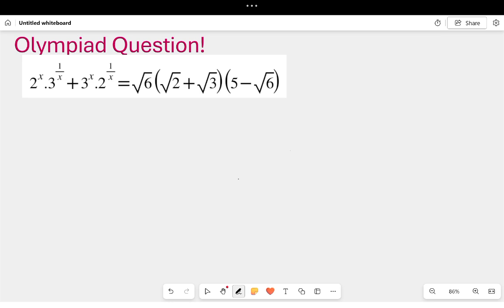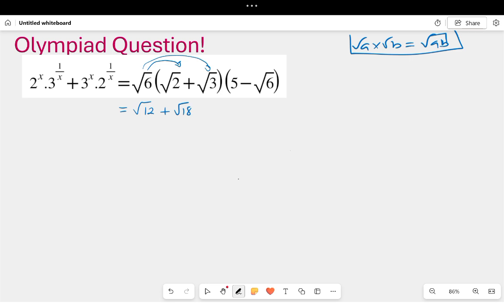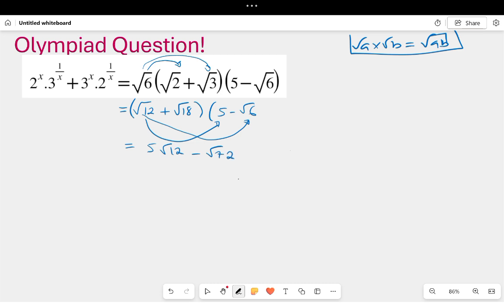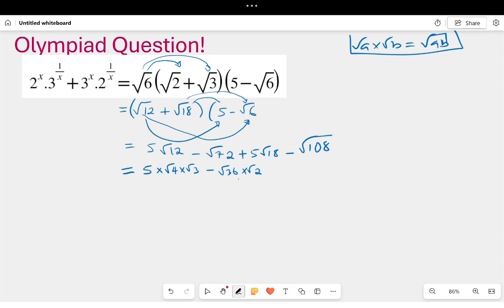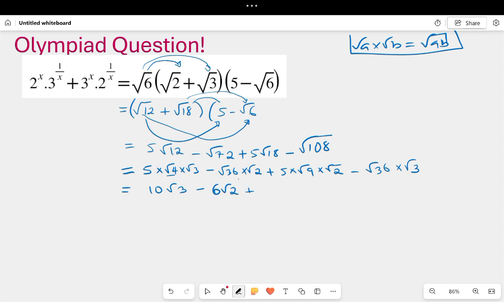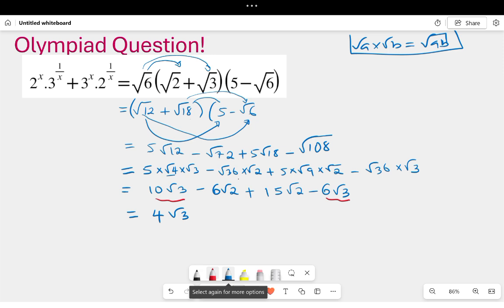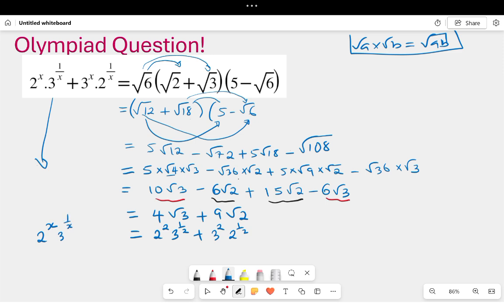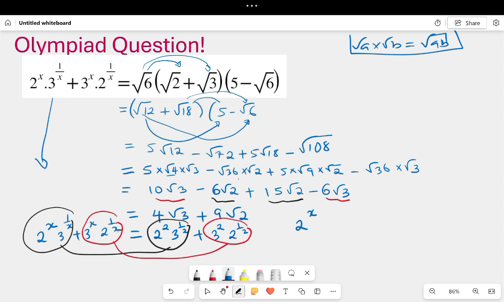Olympiad Math | Exponential-Surds equations.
In this video, you will learn how to solve exponential equations and simplify surds (radicals) step by step. These are key algebra skills that frequently appear in exams.

This lesson is perfect for students studying:

A-Level Mathematics
IBDP (AI & AA) Mathematics

🎯 What you will learn:

How to solve simple exponential equations

📌 Mastering exponents and surds will strengthen your algebra skills and improve your confidence in exams.